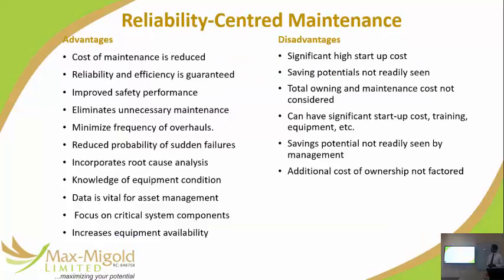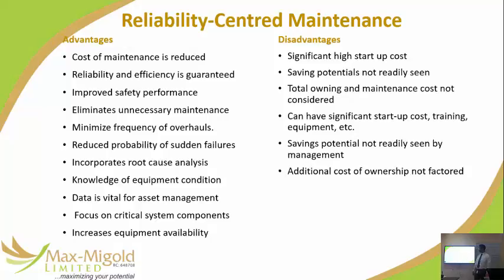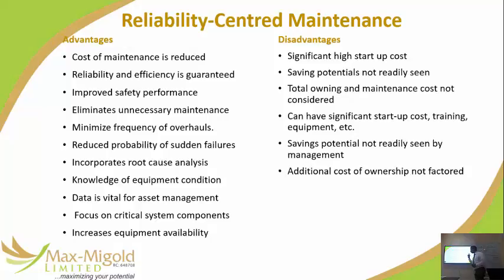Reliability Centred Maintenance Strategy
Max Migold Ltd is a physical facilities advisory, training, inspections and technology solutions firm targeting a niche clientele of Multi-national and Nigerian organizations who yearn for best value creation, cost optimization, sustainability, and human capital development. We provide practical results-oriented consulting and training that translate into immediate economic, social and environmental bottom line earnings for our clients.

Max-Migold Limited delivers the best Facility Management training available in Nigeria today, having the most experienced and credentialed Faculty with over 60 years combined experience, and with 92 modules developed into 5 courses complete with relevant materials that cover virtually every skill gap in the built environment. We provide classroom, online and bespoke training modules for the following courses;